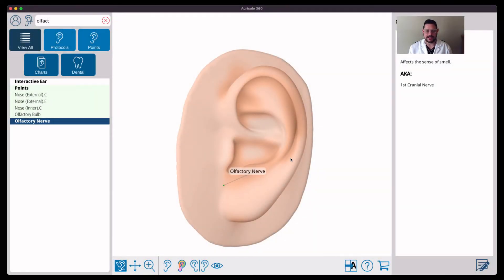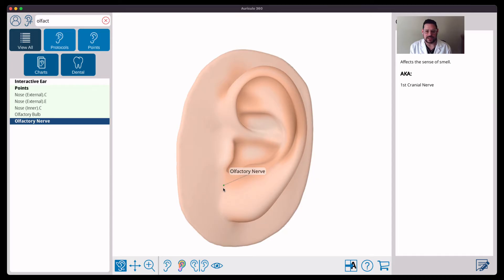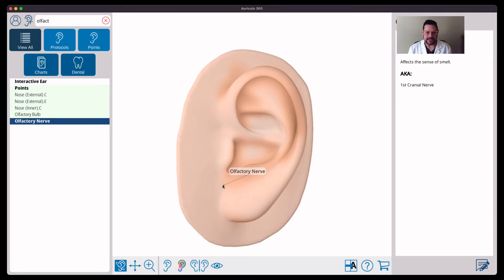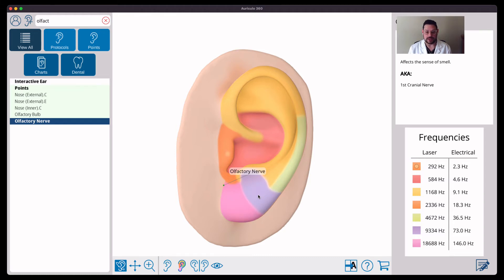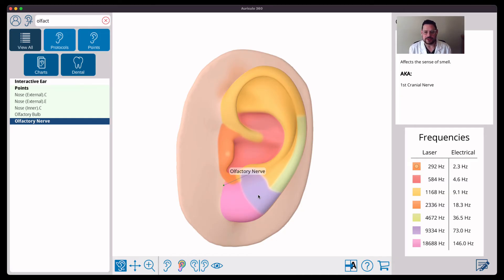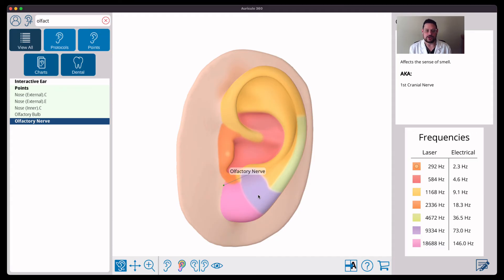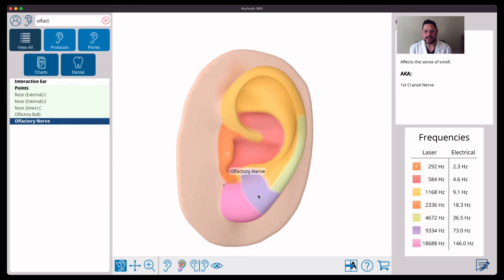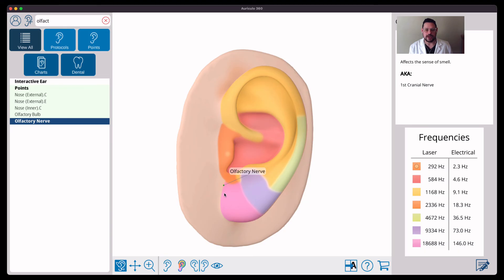Acupuncture For Loss Of Smell | The Best Acupuncture Point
Acupuncture For Loss Of Smell - Here's The Best Acupuncture Point

We have had many patients come into our office complaining about loss of smell following an infection.

This video goes into detail about which point to select, how to locate it, and the proper variables for treatment using needles and electricity.

If you enjoyed this video on Acupuncture For Loss Of Smell - Here's The Best Acupuncture Point be sure to share this